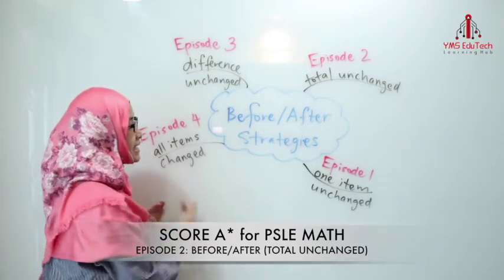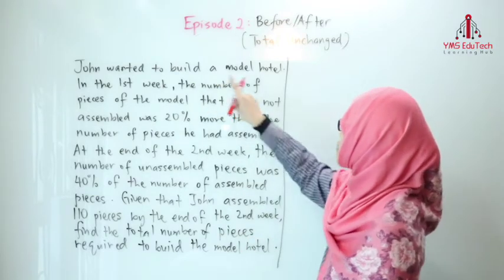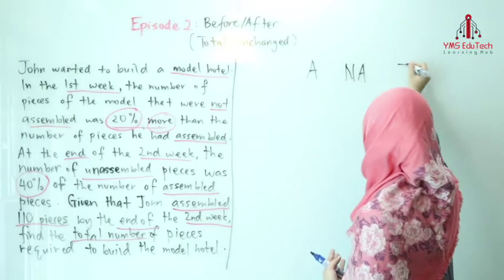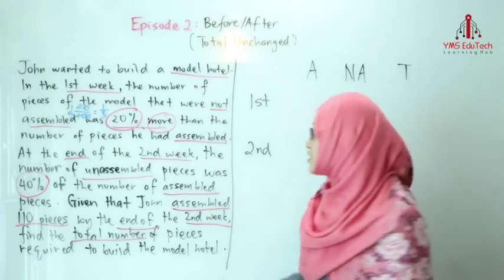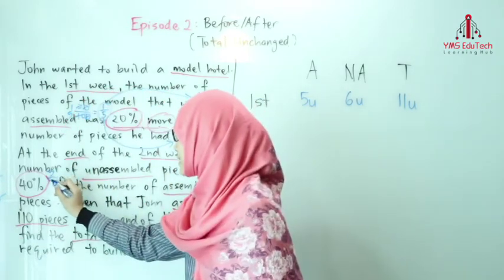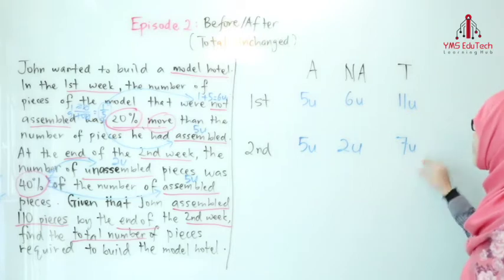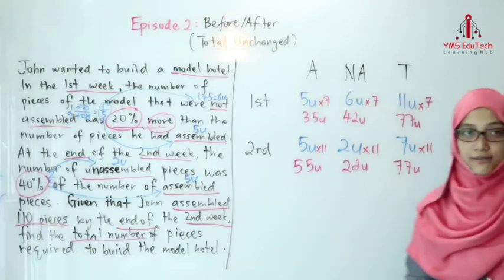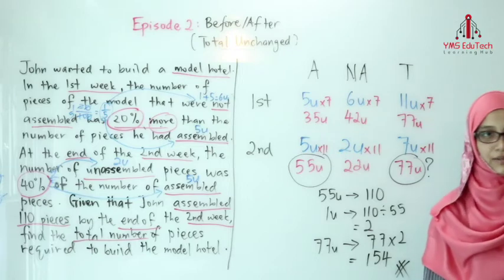SCORE A* FOR PSLE MATH EPISODE 2: BEFORE/AFTER (TOTAL UNCHANGED)